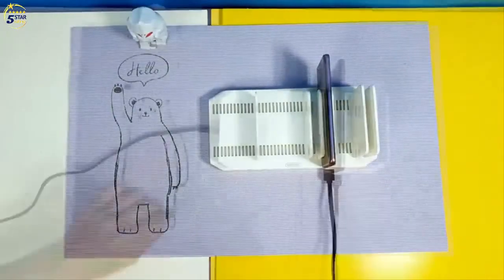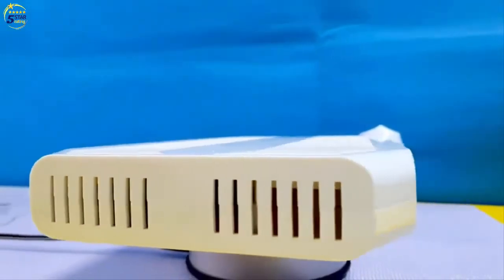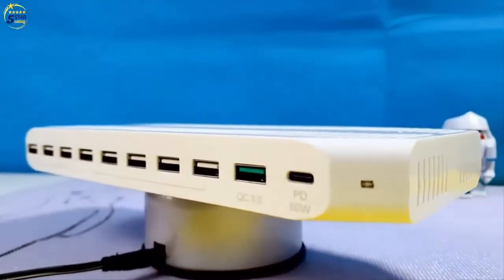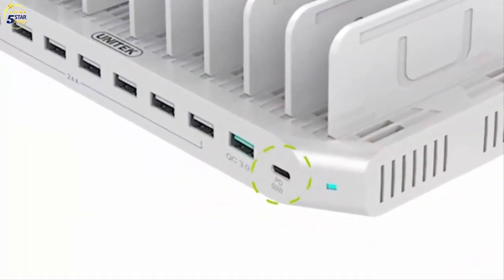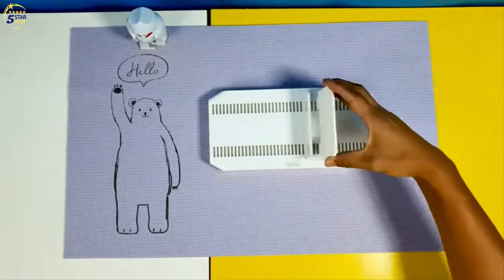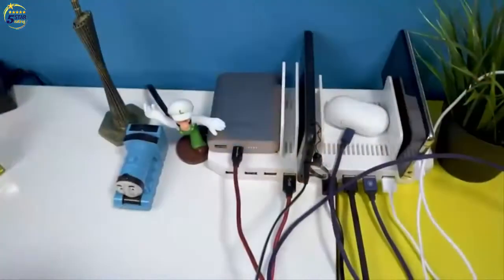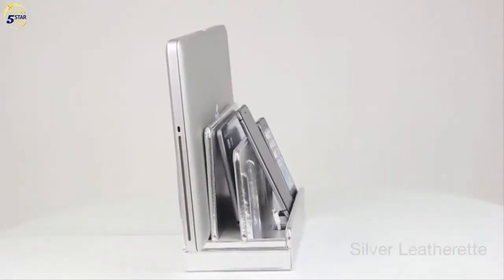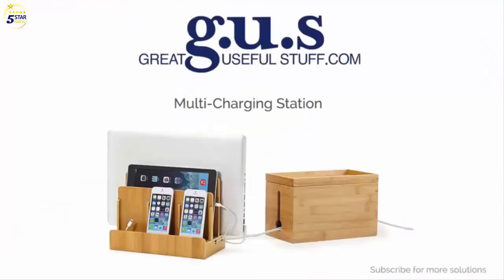Best Charging Stations | Top 5 Charging Stations For Smartphones, Tablets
Charging Stations For Smartphones, Tablets
💚List & Links 👇👇👇💚
1. Satechi Dock5 Multi-Device Charging Station with Wireless Charging
👉 Amazon US
👉Amazon International

2. Great Useful Stuff G.U.S. Multi-Device Charging Station Dock & Organizer
👉 Amazon US
👉Amazon International

3. USB C PD 60W Charging Station with QC 3.0
👉 Amazon US
👉Amazon International

4. USB Tower Power Adapter 6-Port Smart IC Tech
👉 Amazon US
👉Amazon International

5. Universal USB Charger 6-Port Desktop USB Charging
👉 Amazon US
👉Amazon International

✮✮ Best Sellers Charging Stations
👉Amazon US
Hi there! Wanted to share with you how I earn BTC without investments. A while ago I started to use CryptoTab Browser. It is the only browser in the world that mines bitcoins while you’re using it. Amazing, right? But also safe and easy. You should definitely try it!

✮✮ Unlimited listening to select audiobooks, Audible Originals, podcasts, wellness programs, and more...

✮✮✮ Give the Gift of Amazon Prime

✮✮✮ Try Prime Discounted Monthly Offering